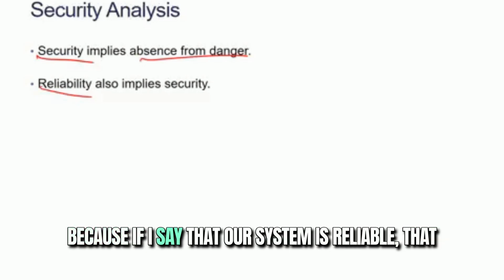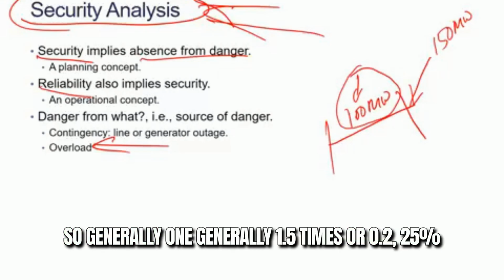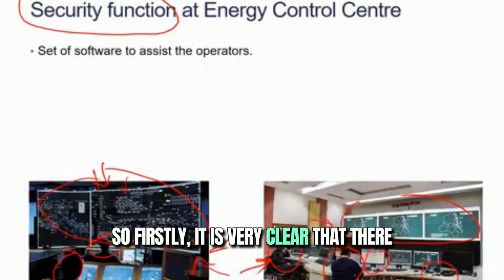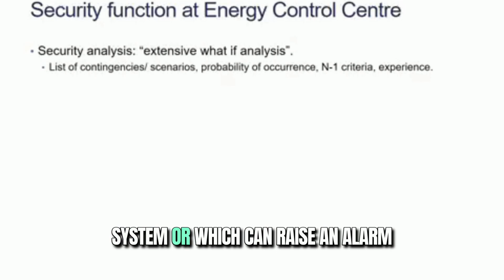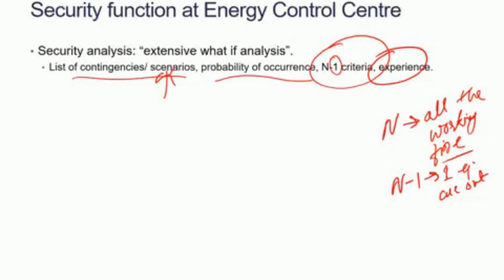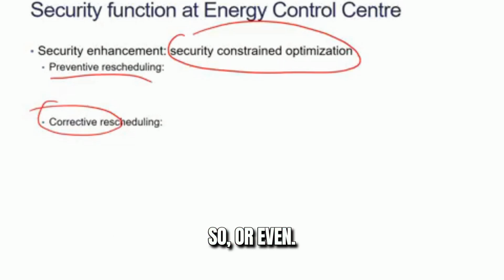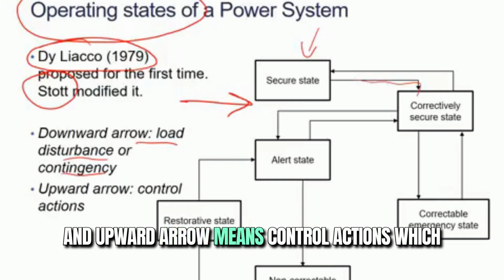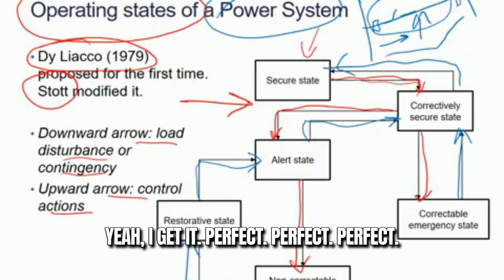Lecture 5: Introduction to Power System Operation & Control